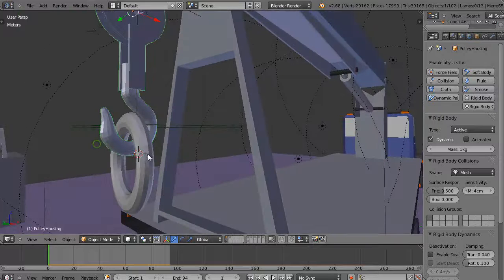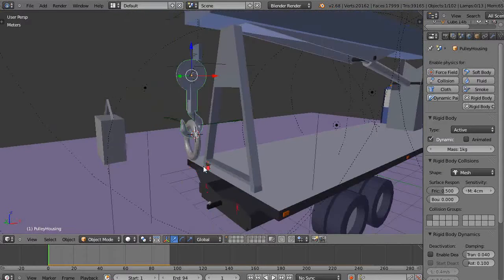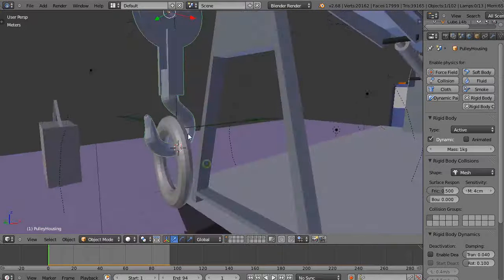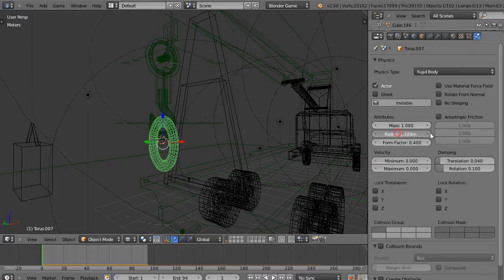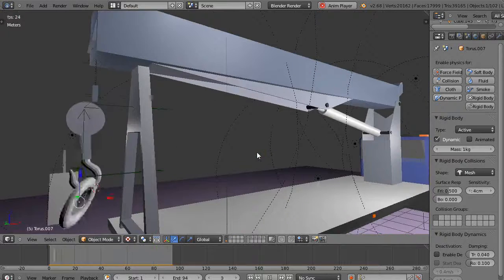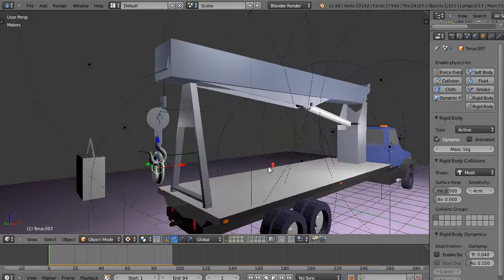Blender Tutorial - Rigid Body Collision Challenges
In this Blender video, I'm just pointing out a few details about rigid body collisions. While it's quite simple to add simple connects and rigid body effects, getting a lot of odd shaped surfaces to interact properly can be quite challenging.